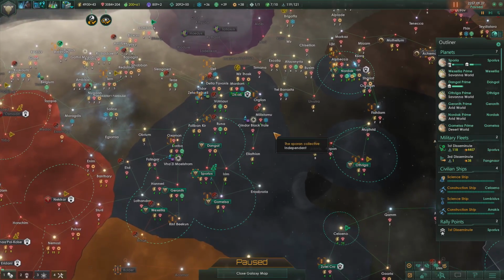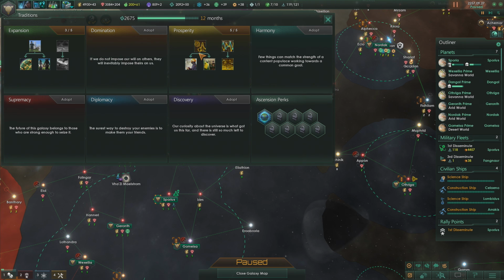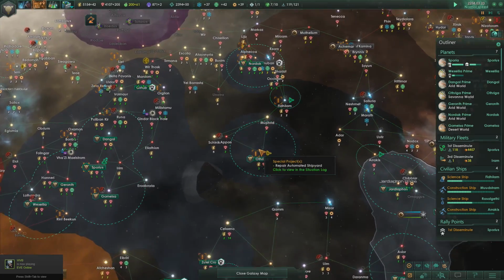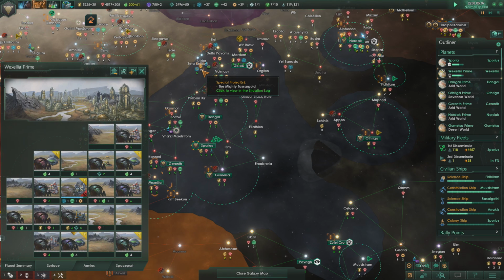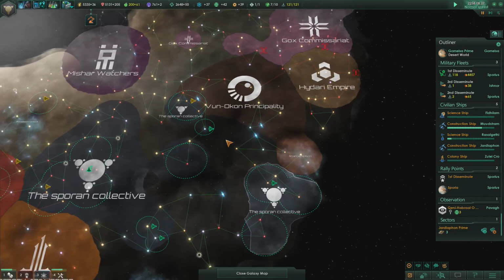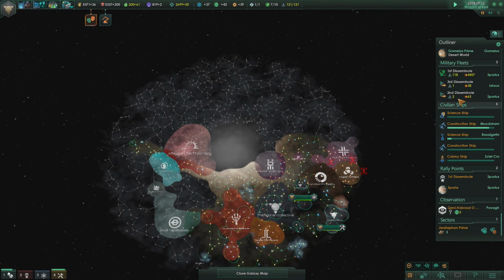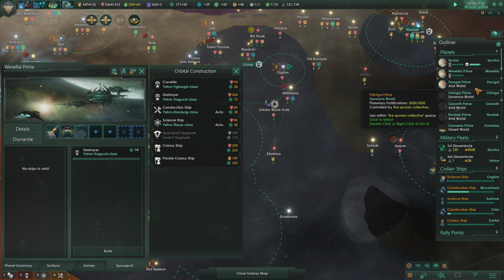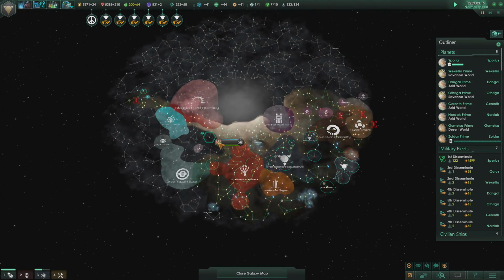Stellaris - the collective grows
I had to do a few restarts but this time the collective is growing nicely and we'll try to take it to endgame.